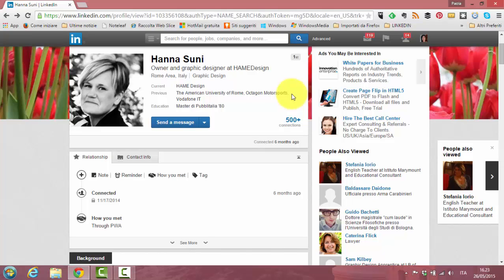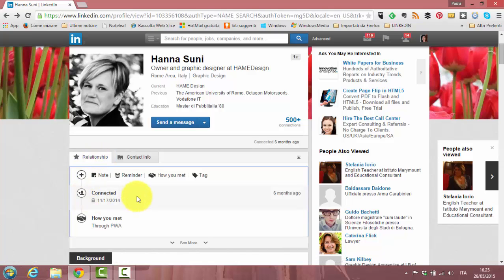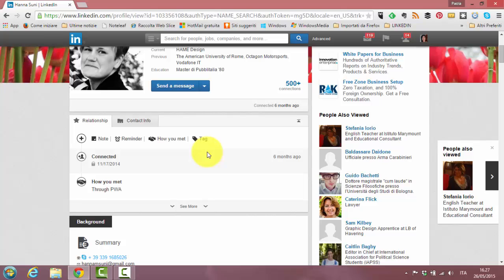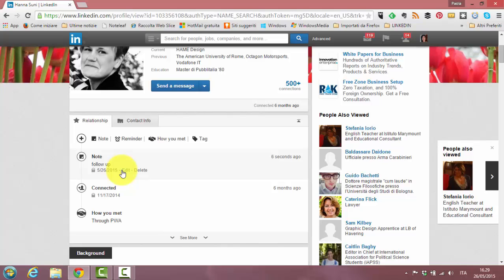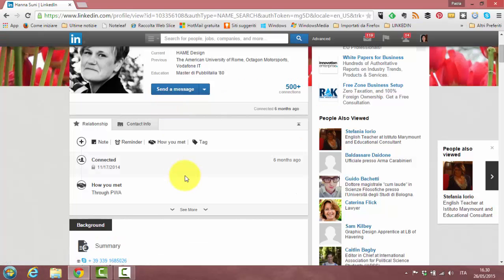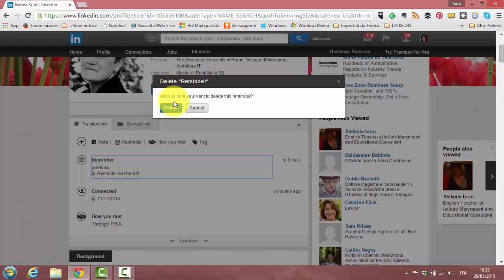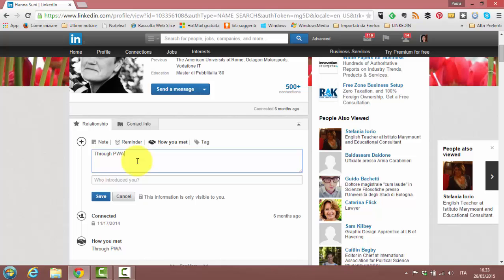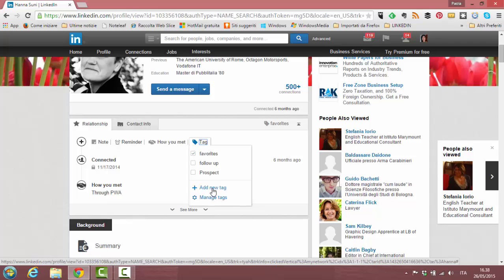6 Tips For Using LinkedIn as a Powerful Networking Tool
LinkedIn offers many cool features that are particulaly powerful for networking purposes.

The Relationshp tab is a very useful FREE tool that is often underused.

In this video I give you 6 tips on how to use it effectively.

And if you're interested in more videos like this one, check out our YouTube playlist